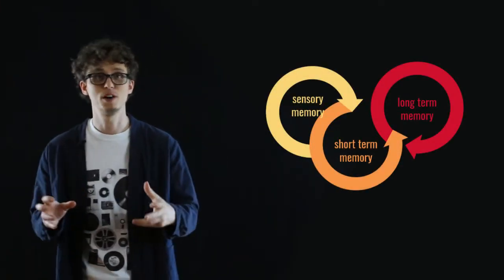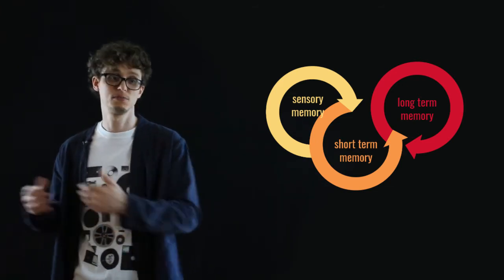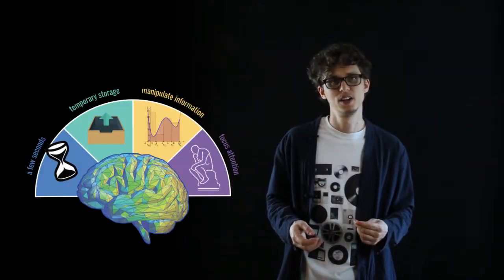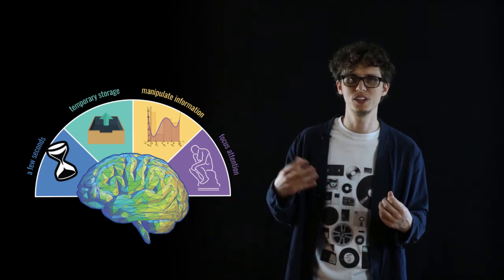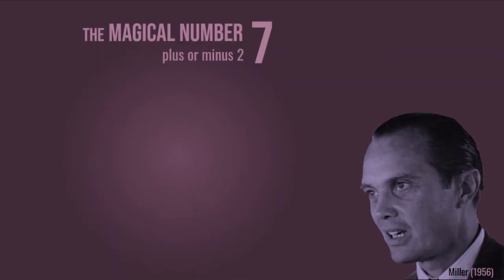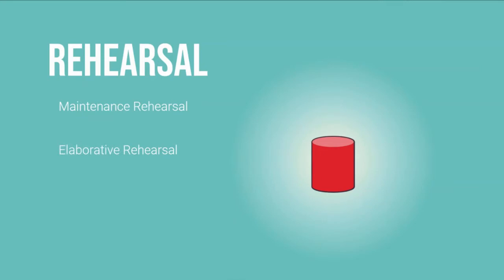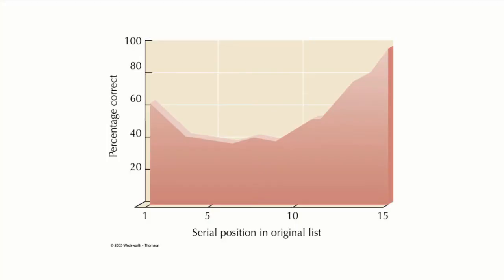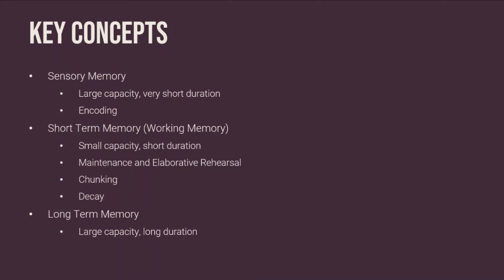Short Term Memory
Memory is an umbrella term for a lot of systems with different properties and different functions. In this video, we’ll talk about the short-lived memory systems—sensory memory, a buffer for information from our senses; and working memory, the workbench where we manipulate information to perform cognitive functions.

0:00 – Intro
3:25 – Stages of memory
6:15 – Sensory memory
15:36 – Working memory
20:08 – Chunking and recoding
23:42 – Rehearsal
27:41 – Primacy and recency
31:30 – Memory systems overview
33:27 – Key concepts

Sources:
Nairne & Neath (2012). Sensory and working memory.
Sperling (1963). A model for visual memory tasks.
Sperling (1960). The information available in brief visual presentations.
Miller (1956). The magical number seven, plus or minus two: Some limits on our capacity for processing information.
Murdock (1962). The serial position effect of free recall.